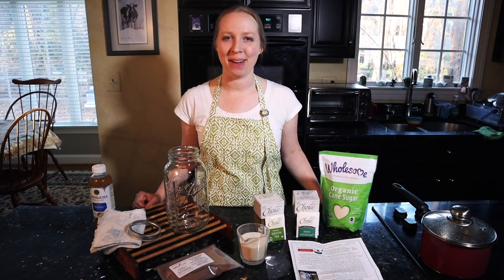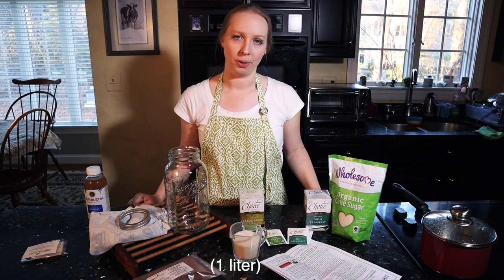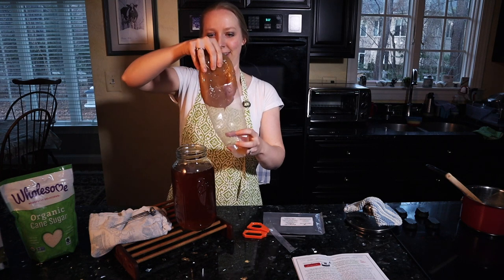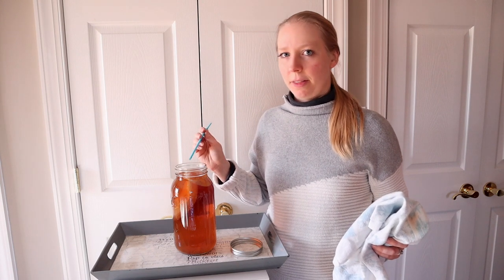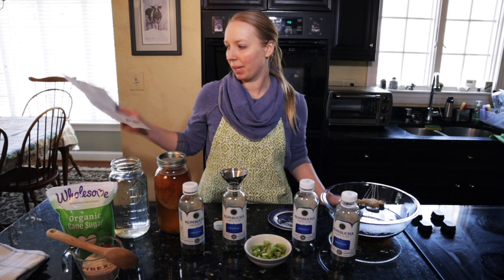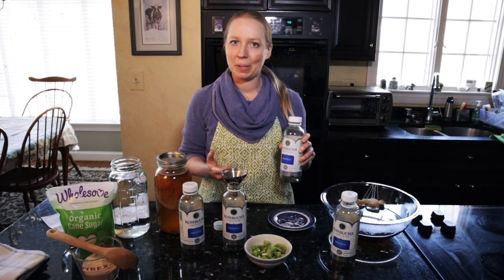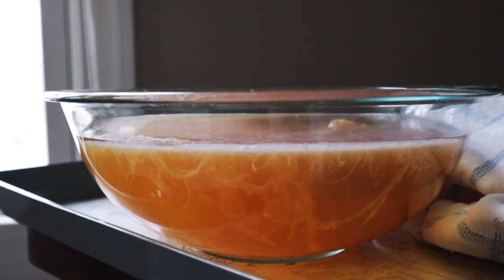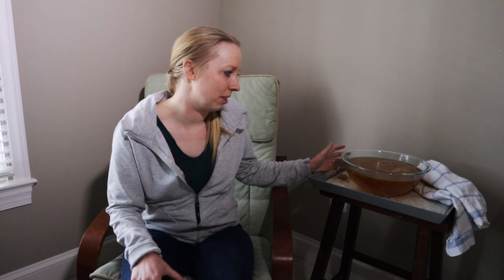My First Batch of Homemade Kombucha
Wiehan and I have been hooked on kombucha for several years, our favorite being the GT's Original flavor. But in more recent months, we began purchasing the drink so frequently that it was becoming expensive, at between $2.99 - $3.99 per bottle. And it was producing a lot of waste when it came to buying glass bottles over and over. So I finally decided to take the plunge and try making my own. In this video and blog post, I chronicle the process of attempting my first batch of homemade kombucha. Check it out!

Where to purchase kombucha culture (SCOBY), starter liquid & directions (Amazon US)

Additional supplies & ingredients (Amazon US):
1 Gallon glass bowl
Measuring cup
Wooden spoon
1 large rubber band
Smaller rubber bands that can be looped together
Organic cotton flour sack cloth
Organic cane sugar
Choice organic tea